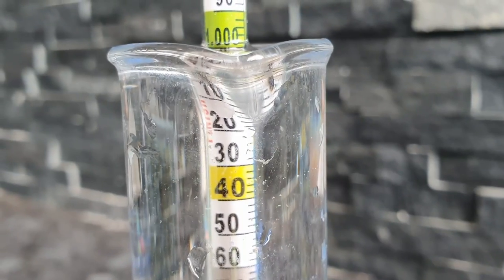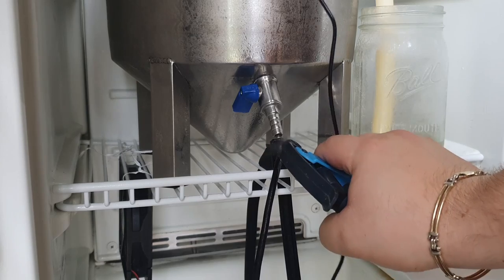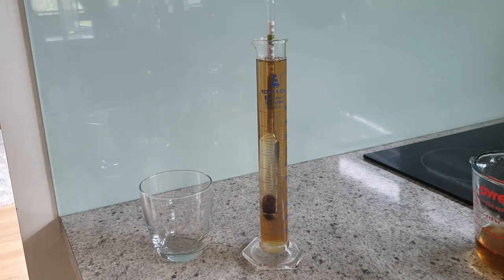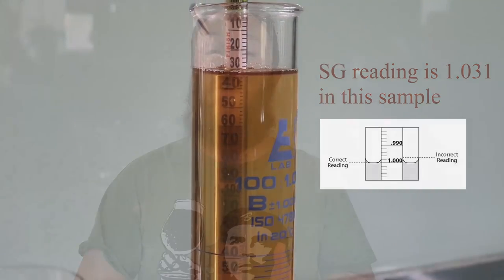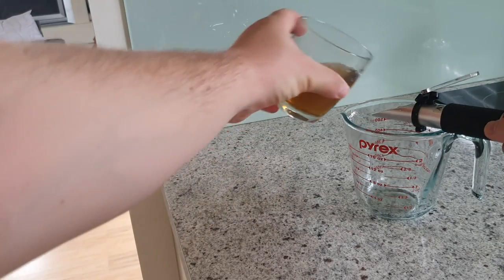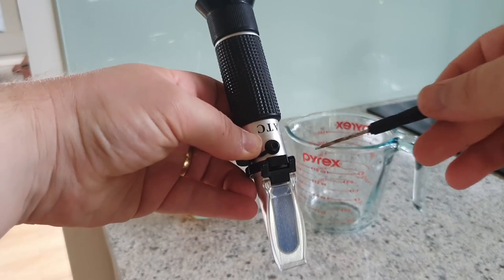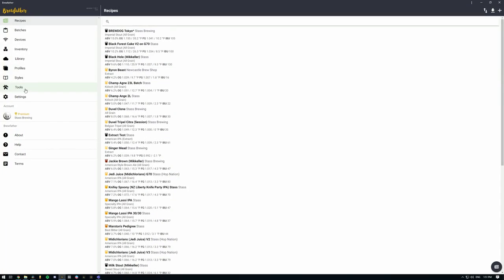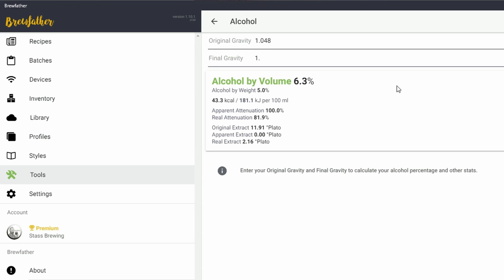How and When to use a Hydrometer and/or Refractometer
- "How and Why to use a Hydrometer and/or Refractometer" video.  If you like what we do, head on over to our or click on the link below to be taken to the shop where you can buy the finest premium quality craft brewing supplies.

Explore our range of freshest hops from EU, US, AUS and NZ

You can find temperature adjustment calculators in a number of places online.  Here are a couple of different options:

Brewfather and Brewer's Friend also offer a range of other useful brewing tools and calculators.
Looking for a new hydrometer or refractometer? Check out the ones we have for sale